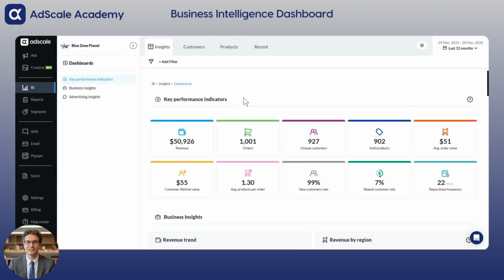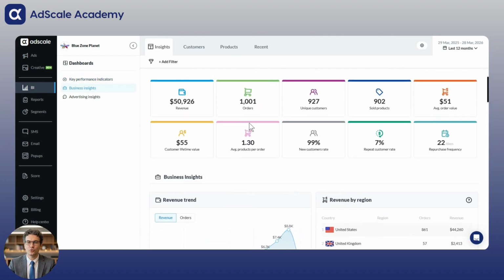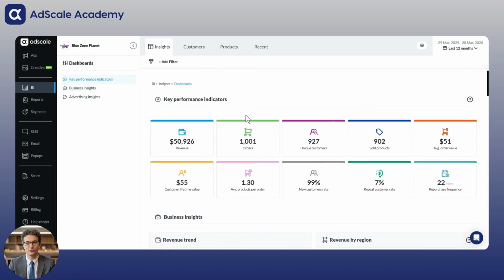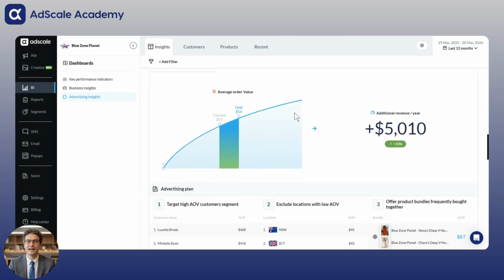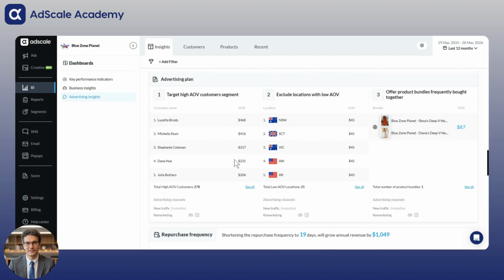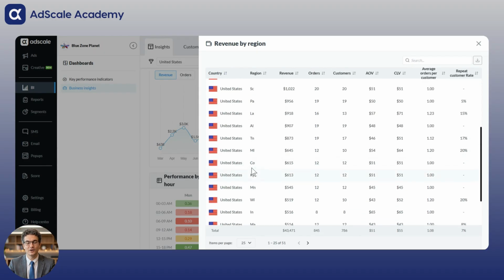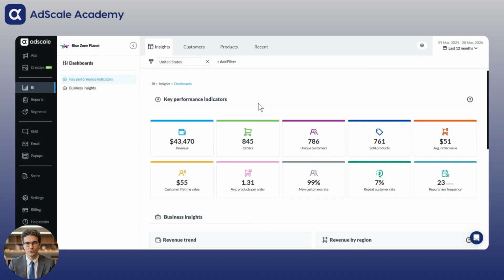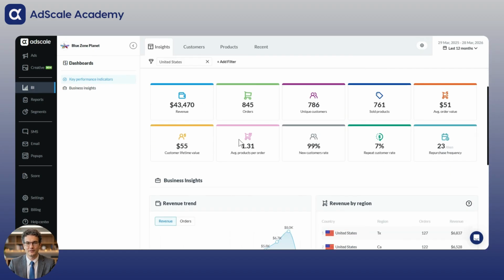AdScale Academy: BI Dashboard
If you don’t track the right data, you can’t scale.

In this AdScale Academy video, you’ll learn how to use the Business Intelligence Dashboard in AdScale to monitor your KPIs, identify growth opportunities, and uncover quick wins to improve performance.

Turn data into decisions that drive real results.

What you’ll learn:
✅ How to track your key KPIs in one place
✅ How to identify growth potential across your campaigns
✅ How to spot quick wins that can boost performance fast
✅ How to understand what’s working (and what’s not)
✅ How to use data to scale your ads more efficiently

Perfect for: eCommerce brands and marketers who want to make smarter decisions and maximize ROAS with data-driven insights.